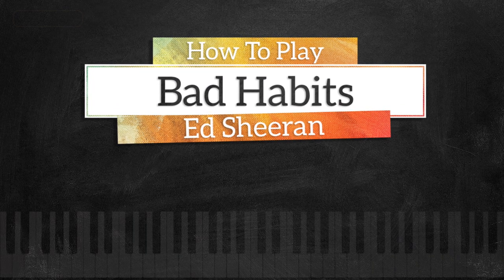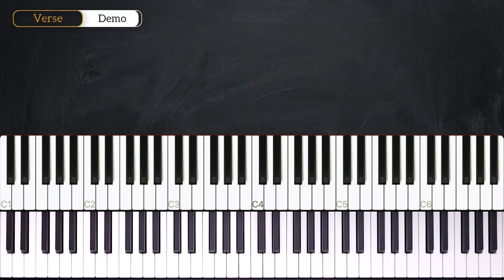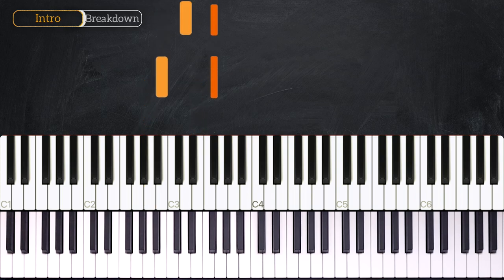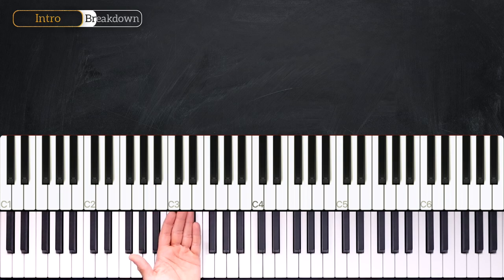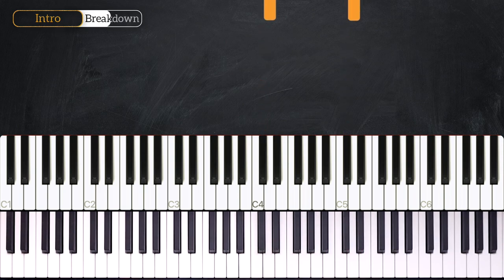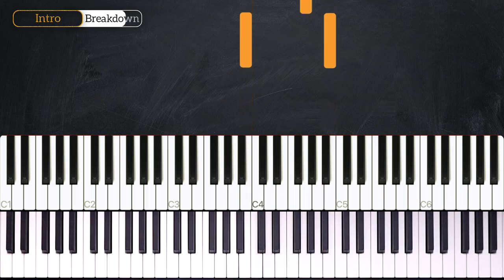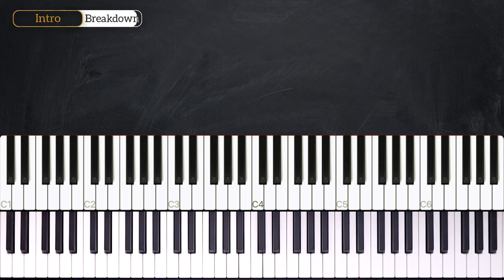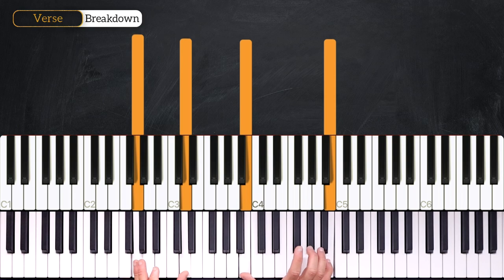Bad Habits (Ed Sheeran) - PIANO TUTORIAL (Part 1)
Learn how to play Bad Habits by Ed Sheeran in this week's piano tutorial.

0:00 Welcome!
0:11 Demo
0:47 Intro
5:20 Verse
5:49 Recap

_____ INFO _____